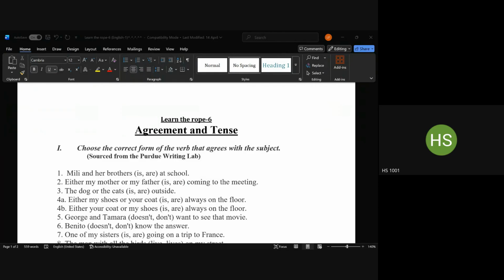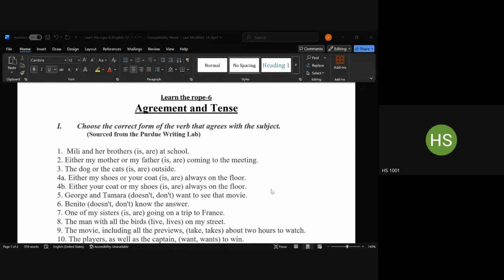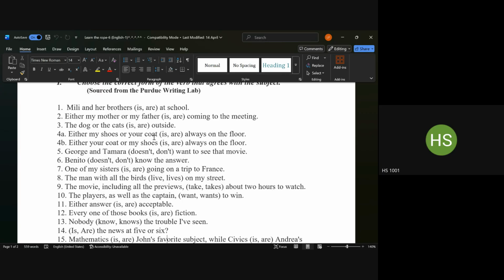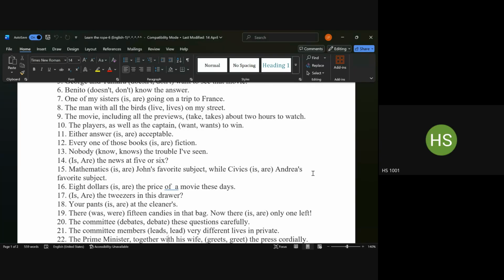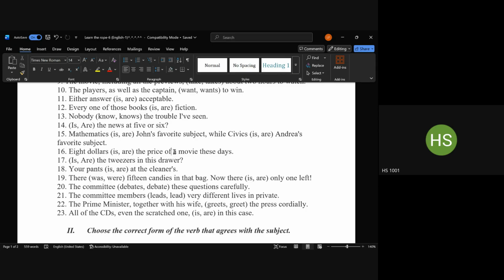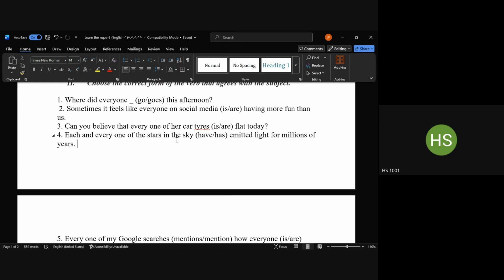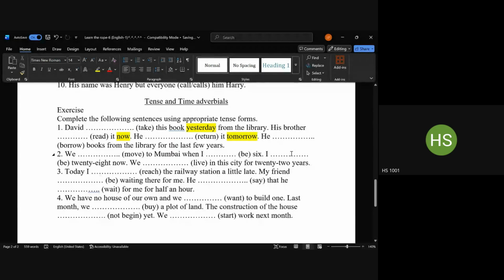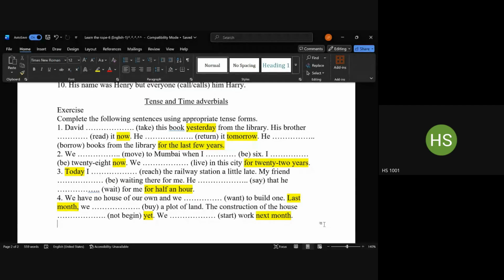English 1 Learn the Rope 2025 11 24